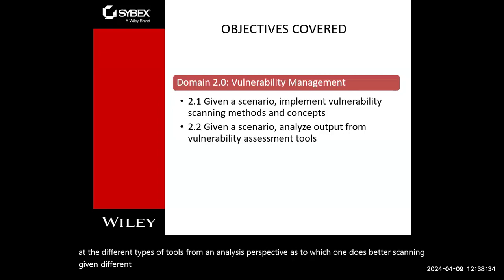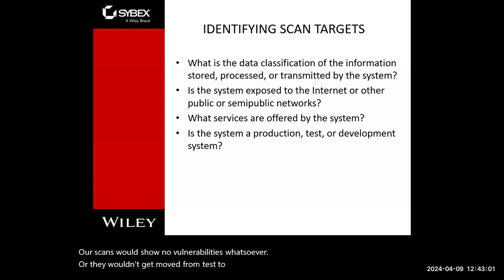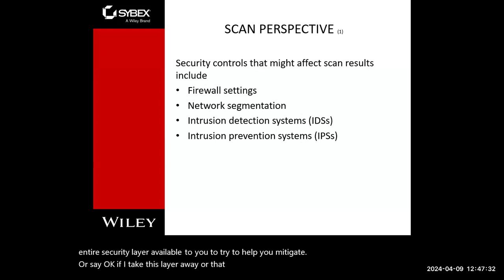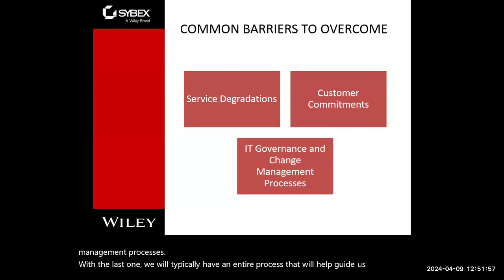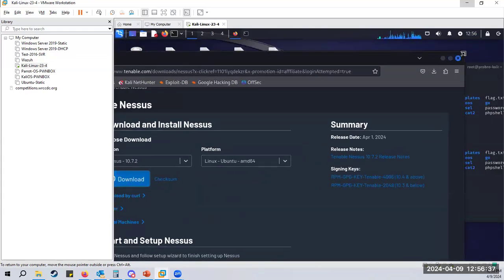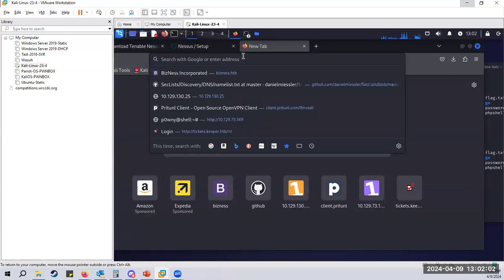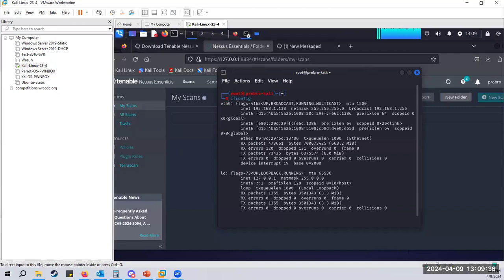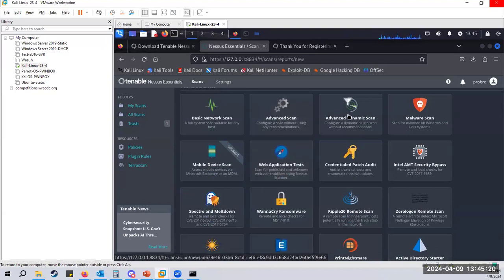CySA+ Chapter 6 Setting up Vulnerability Assessment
This lecture covers the setup of Vulnerability management programs and how to use and leverage them.